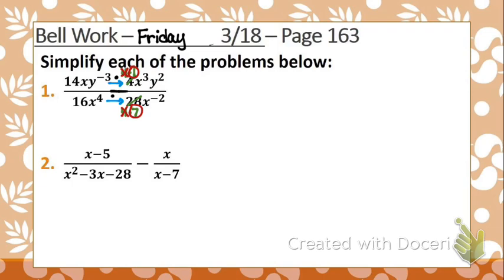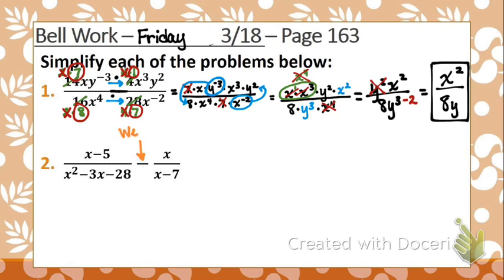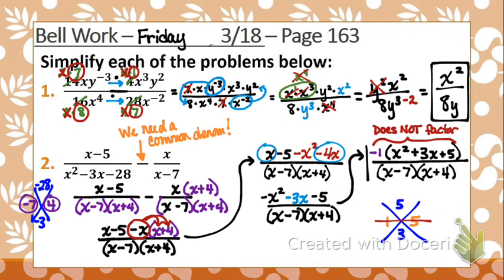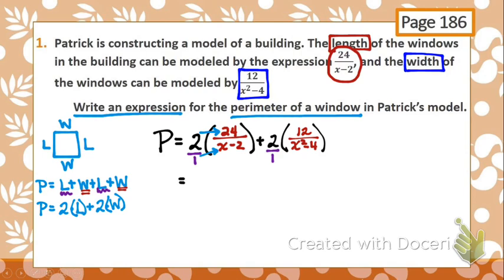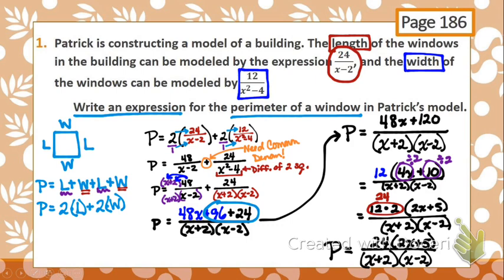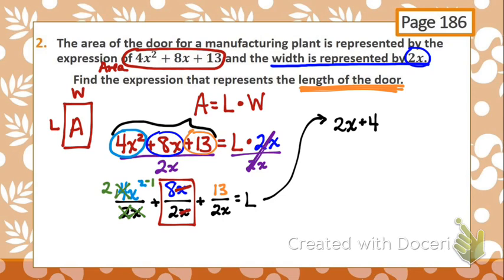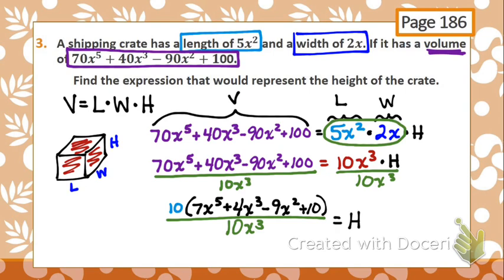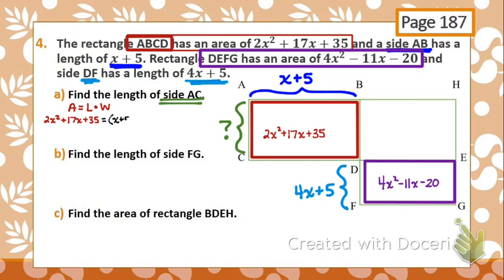Algebra 2 Friday 3-18 Applications of Rational Expressions